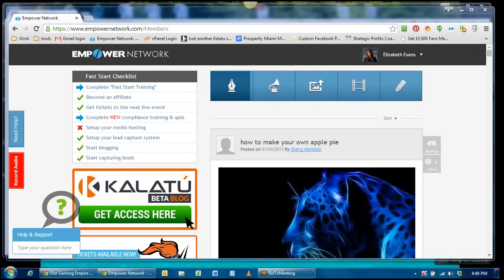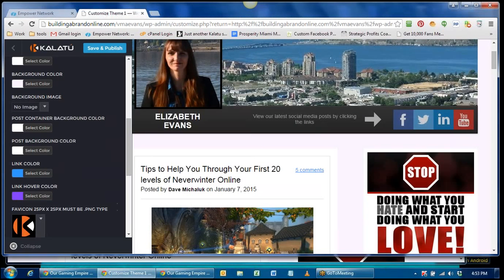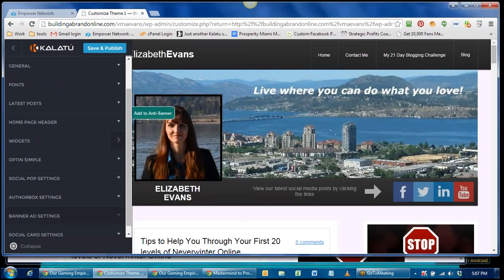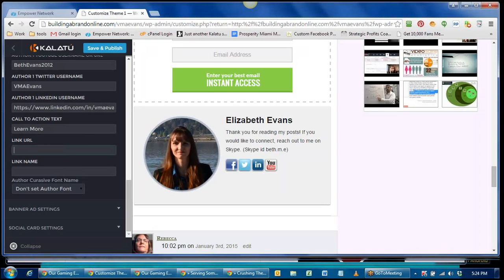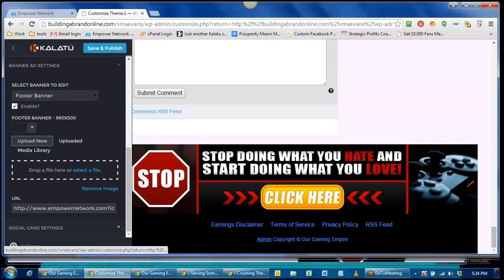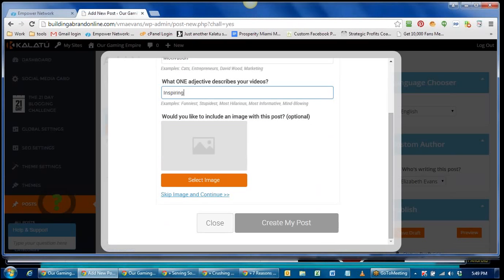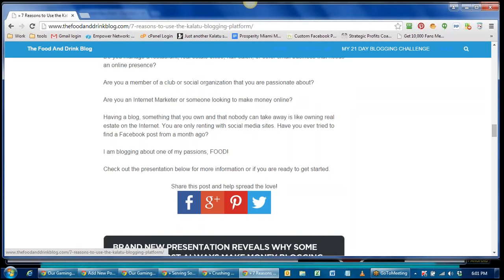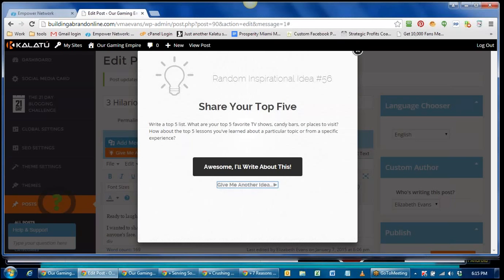How to set up the Kalatu Blog with Q A